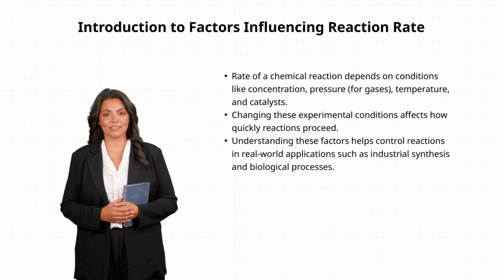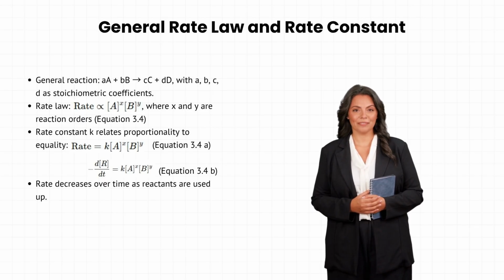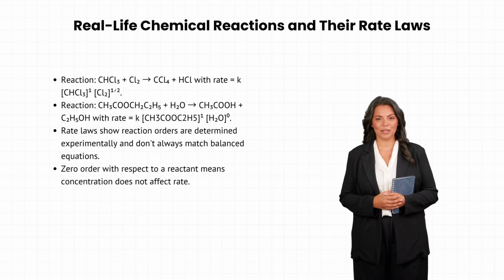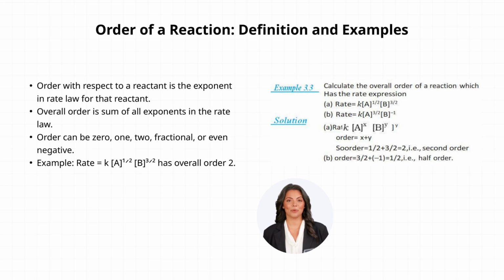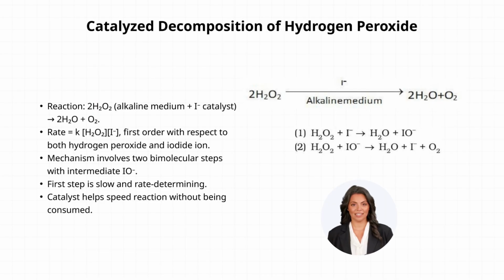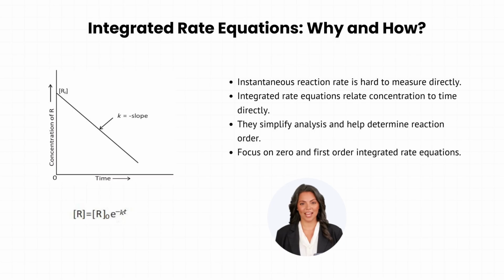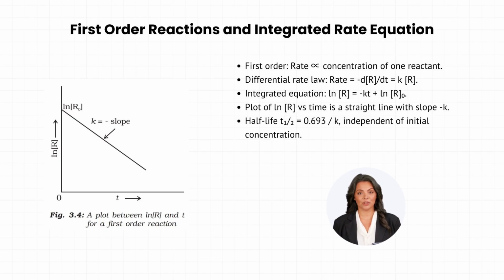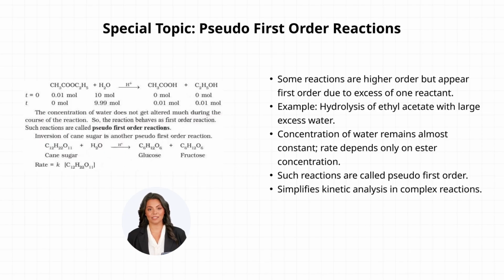Prepzy Class 12, Chemistry | CBSE Sample Class | AI-Powered Learning for Smarter Students